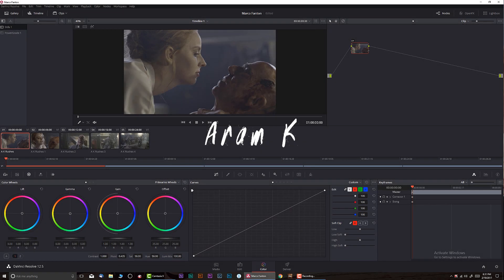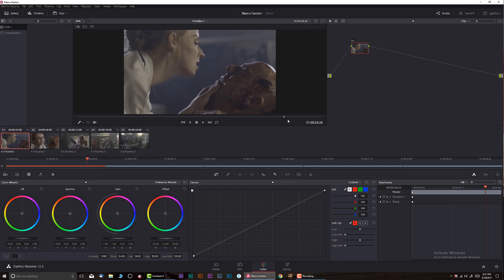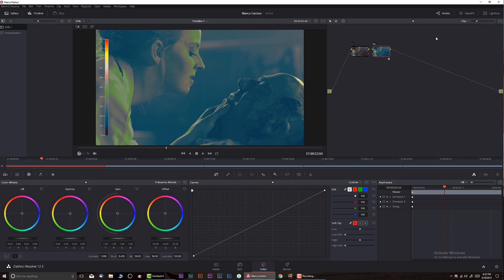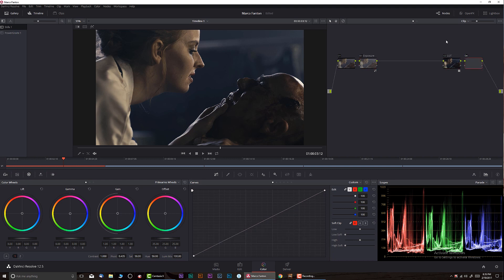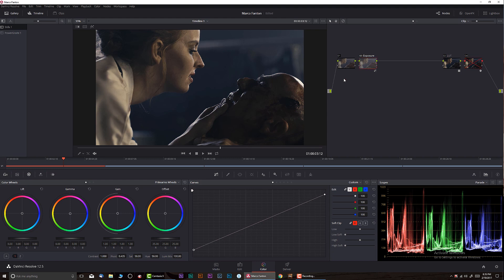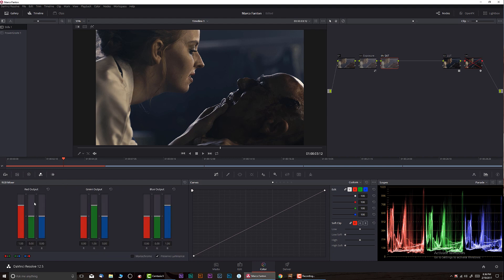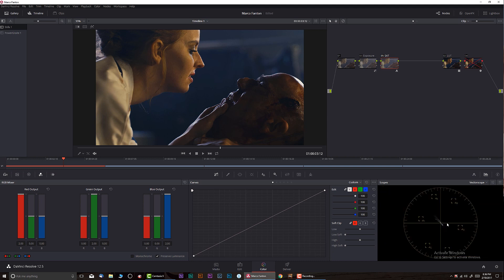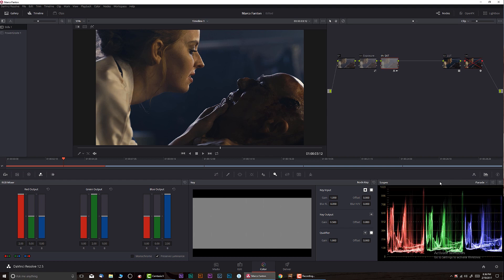Advanced Color Grading Tutorial in Davinci Resolve